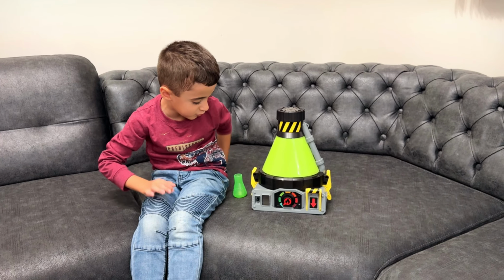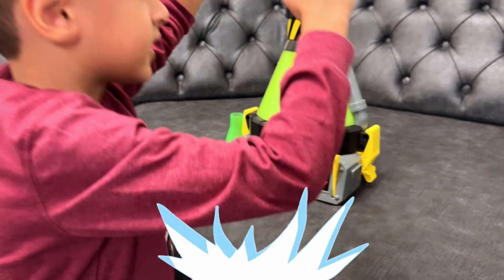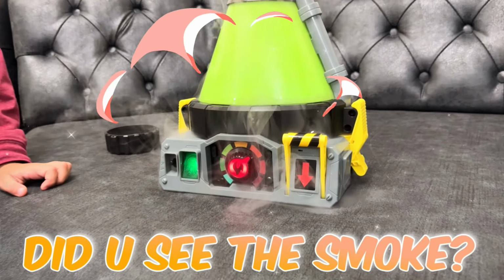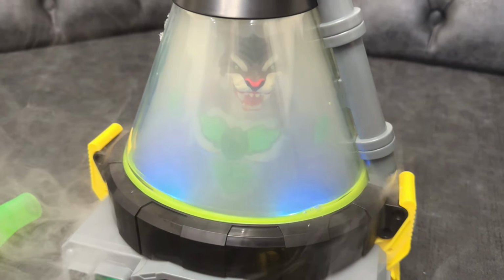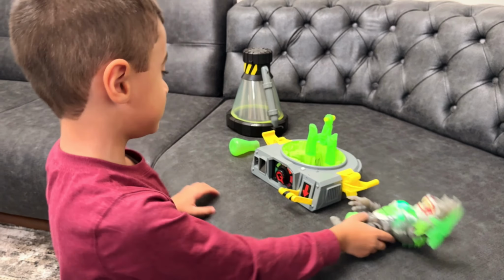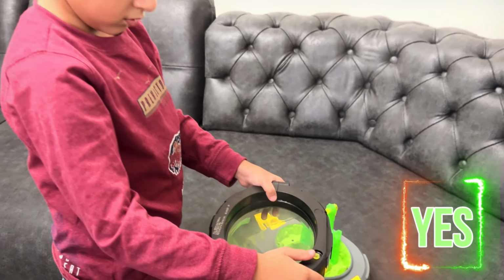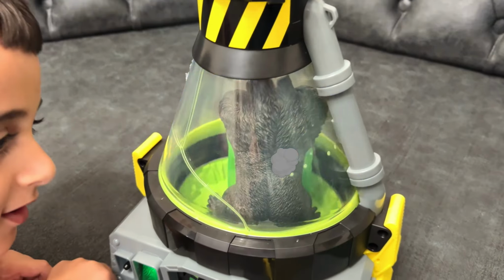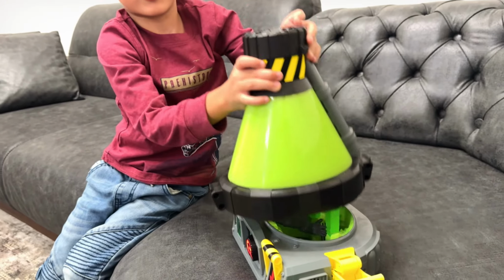Beast LAB Unleashing the Beast: Stealth Strike Big Cat Beast Creator Adventure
Beast Lab - Stealth Strike Big Cat Beast Creator. Add Ingredients & Follow Experiment's Steps to Create Your Beast! with Bio Mist & 80+ Lights, Sounds & Reactions

Ready to embark on a wild adventure? Today, we're diving into the heart of Beast Lab with the Stealth Strike Big Cat Beast Creator! This mystical lab holds the secrets to creating your very own beast. By adding ingredients and following the experiment’s steps, we’ll unveil a fearsome creature right before our eyes.